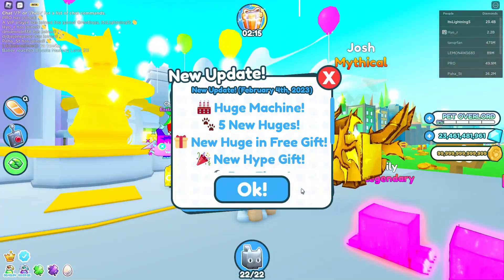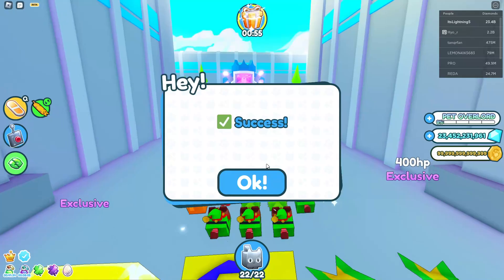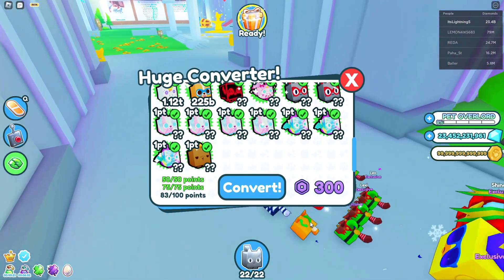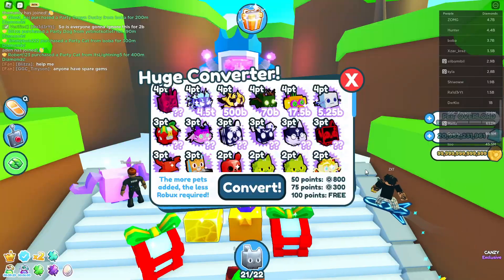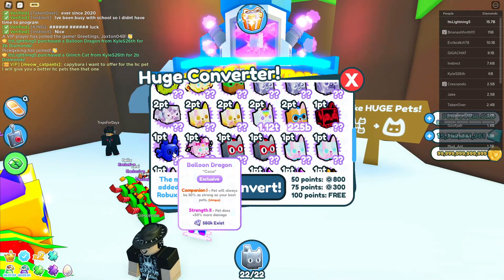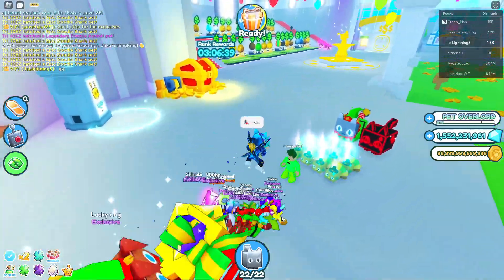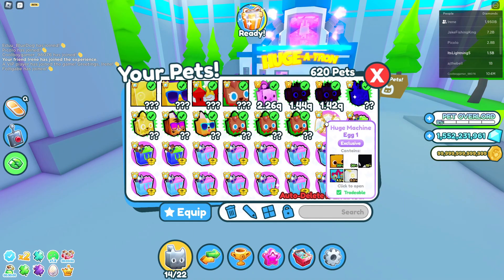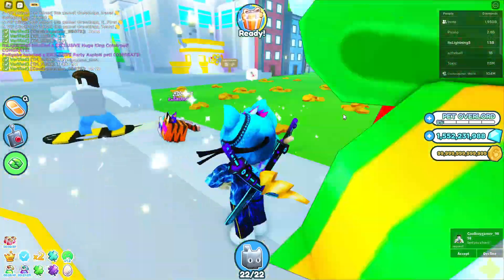New Pet Simulator X Update 7 New FREE HUGES! In Update 36!!!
Hey guys! I hope you enjoyed today's video, give a LIKE👍 if you want to see more of me playing Pet Simulator X. Subscribe if you want to see more of my content.